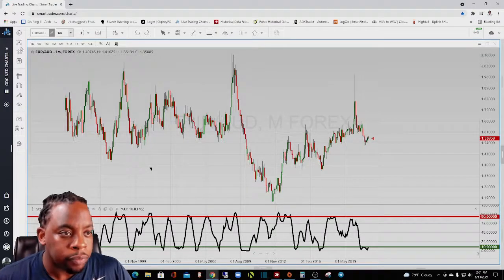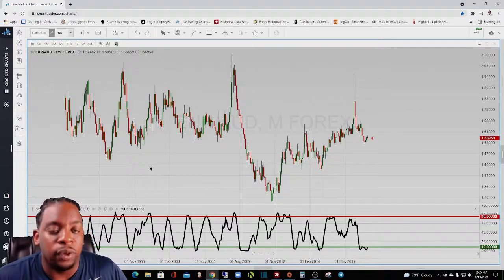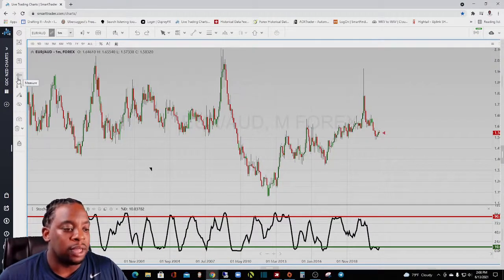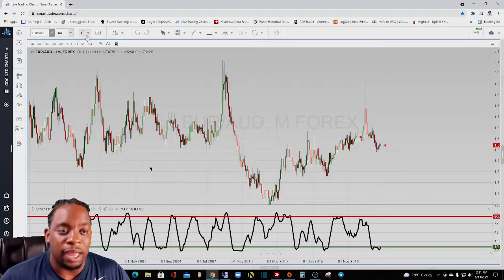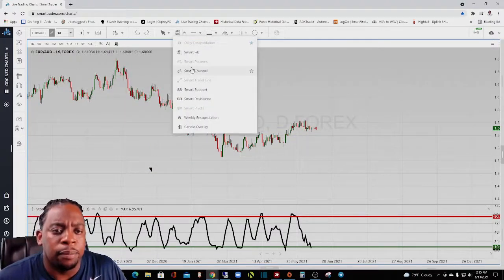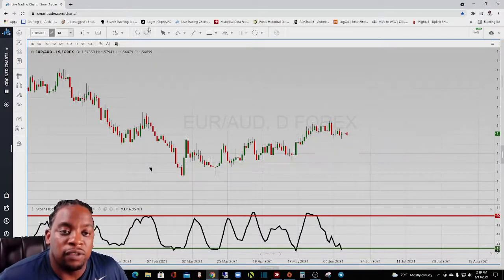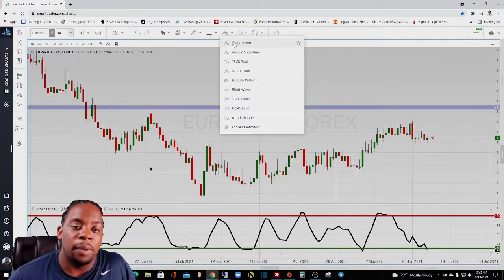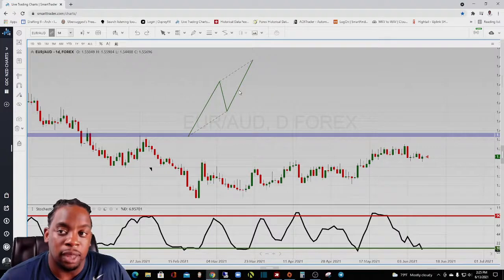HOW TO USE SMART TRADER COMMANDS EXPLAINED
IN THIS VIDEOS I WILL SHOW YOU ALL OF THE SMART TRADER SOFTWARE COMMANDS AND HOW TO USE THEM

My Office/Gaming Set Up

Acer R240HY 24” Monitors

Blackweb Wireless Mouse

Logitech Wireless Keyboard

Cooler Master Mid-Tower

EVGA GeForce GTX 1080 Ti

Blue Yet USB Mic

InnoGear Heavy Duty Microphone Stand

Neewer Ring Light 18”

Neewer 700W Professional Softbox Lighting Kit

JBL Professional Studio Speakers

My Favorite Investing Books

The Essays of Warren Buffett